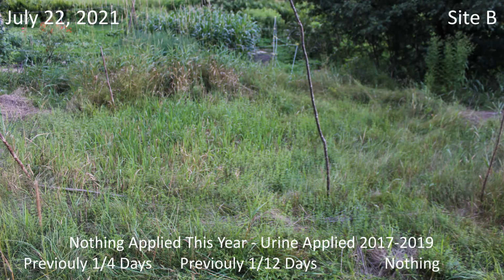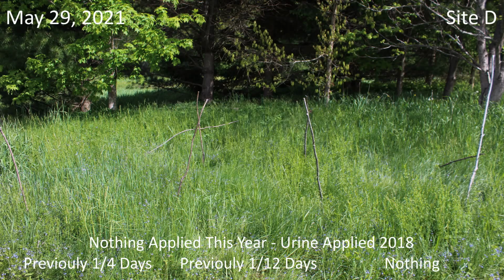Urine Fertilization 2021: Looking Back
In this video I review the plots I conducted experiments on in the past few years. There is another video covering the experiment I conducted this year

Observation conducted Summer 2021.